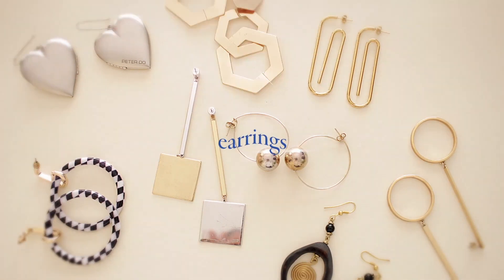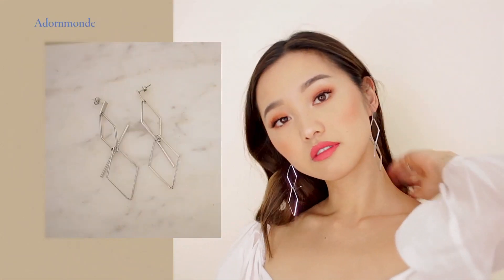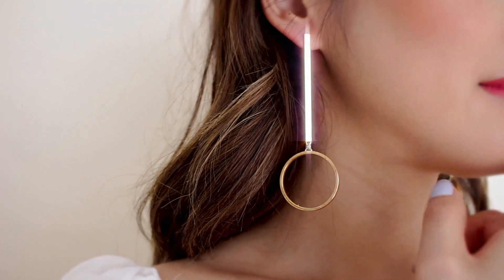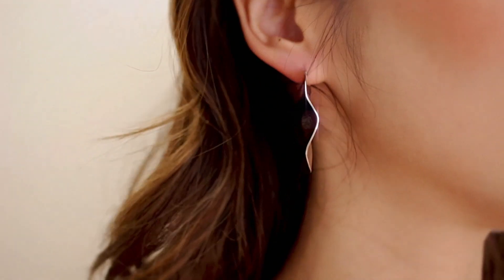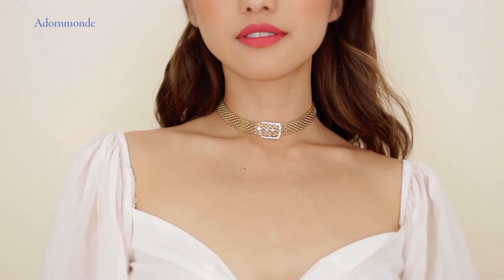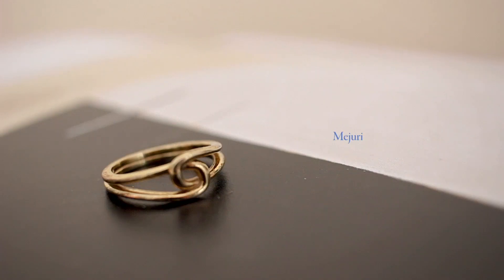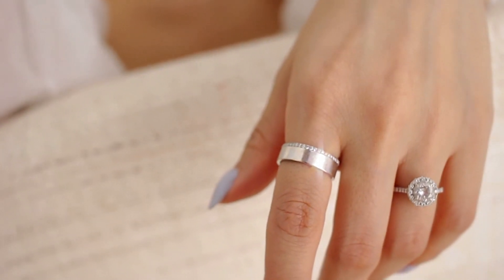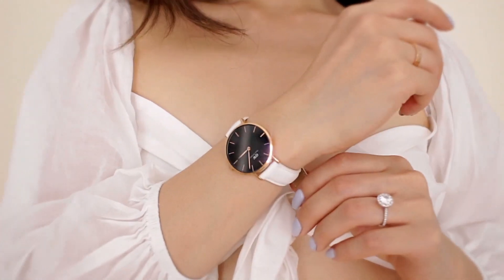TRYING ON ALL MY JEWELRY + Where to Get It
Whoever said jewelry can’t solve your problems, must not have been me (ha). In today’s icy video, I show you my *complete* collection. From rings to chokers and earrings galore, it’s all there and it’s probably gold.

➥ Heart Locket Earrings: Peter Do
➥ Earthy Earrings: Shop in Oakland
➥ Diamond Studs: Bday Gift

❐ CHOKERS ❏
➥ Pearl Necklace: Tiffany and Co

❐ RINGS ❏
➥ Twist Ring: Mejuri
➥ Cartier Band